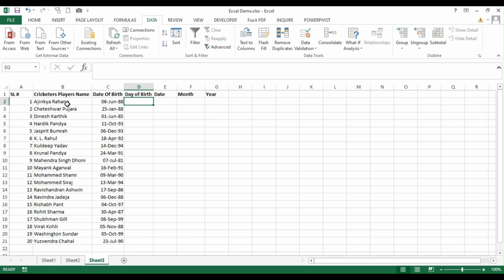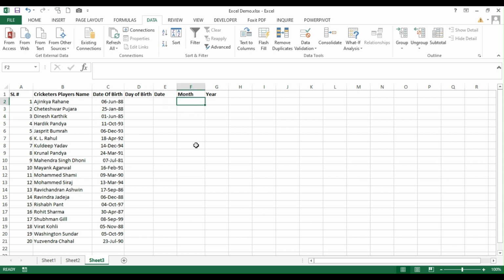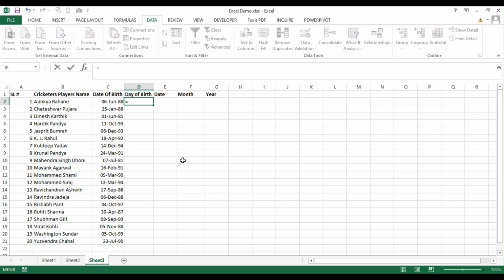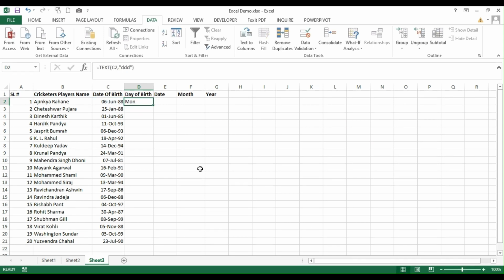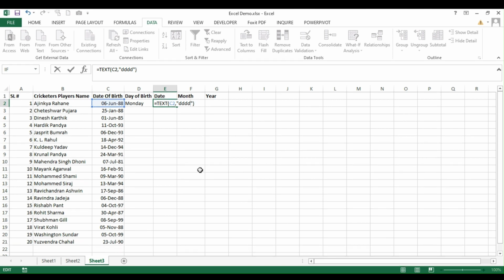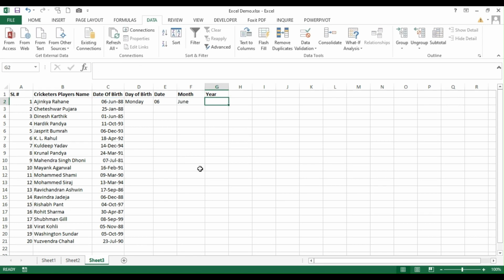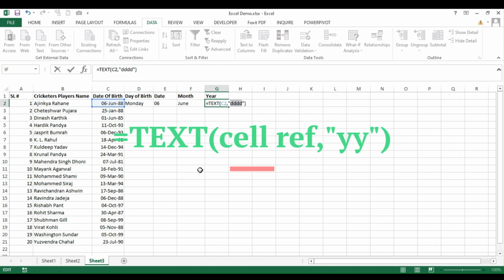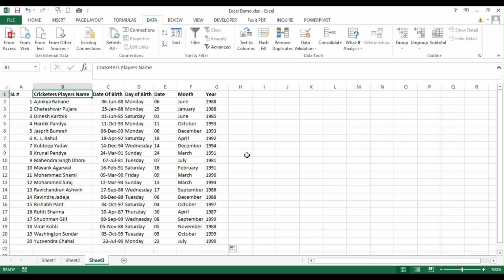How to Extract Date, Day, Month, Year From Date | TEXT Formula | How to use TEXT function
Title: "Master Excel's TEXT Function: A Step-by-Step Tutorial"

Description:

Are you ready to unlock the full potential of Microsoft Excel? In this comprehensive tutorial, we'll dive deep into the TEXT function and show you how to use it to format your data like a pro.

📚 What You'll Learn:

What the TEXT function is and how it works.
How to convert dates, numbers, and other values into custom text formats.
Advanced techniques for manipulating and formatting text in Excel.
Tips and tricks to save time and boost your Excel skills.
🔥 Why You Should Watch:
Whether you're a beginner or an Excel enthusiast, understanding the TEXT function is essential for working with data effectively. From creating custom date formats to adding text prefixes and suffixes, this tutorial will empower you to take control of your spreadsheets.

👨‍💼 Who Should Watch:

Excel beginners looking to expand their skills.
Data analysts, financial professionals, and business users.
Anyone who wants to improve their Excel efficiency.
Join us on this Excel journey, and by the end of this tutorial, you'll be an expert in using the TEXT function to format your data precisely the way you want it.

System Tour